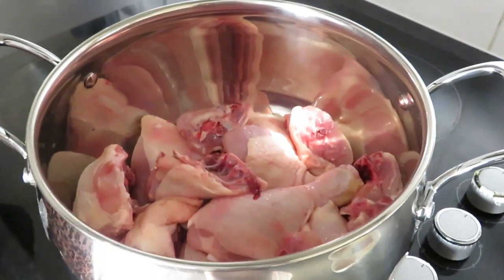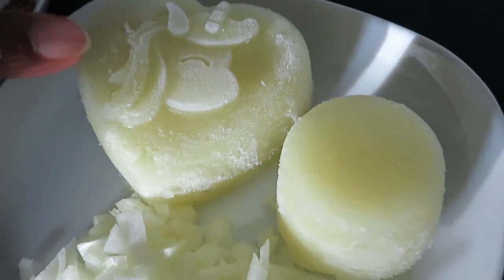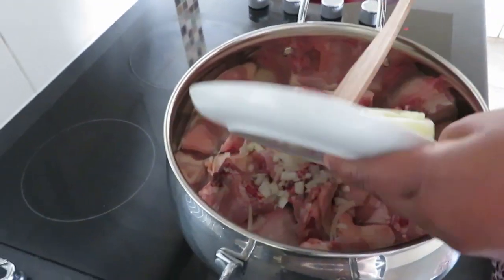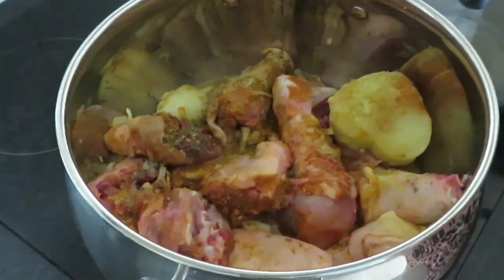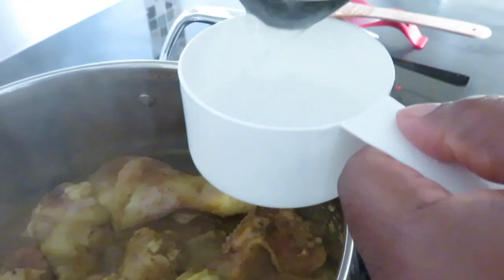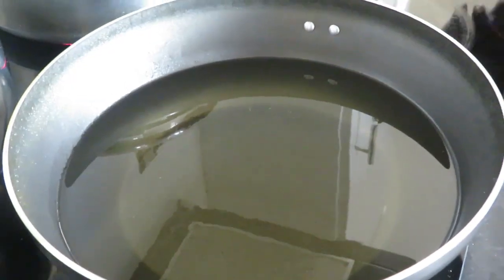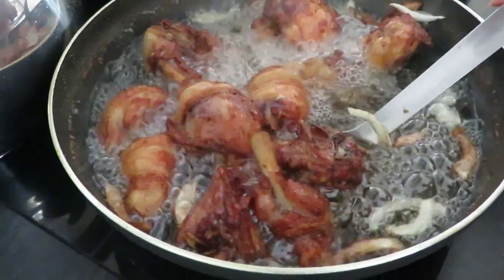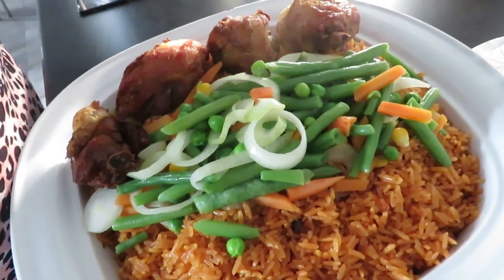112. GHANA FRIED CHICKEN ! ( NEW YEARS DAY SPECIAL!)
Ingredients:
Onion
Garlic powder
Ginger powder
Curry powder
Oil
Salt
Thyme
Chicken bouillon stock
Pepper powder